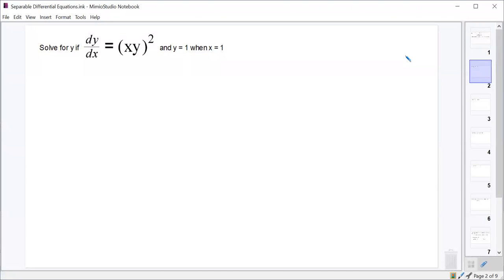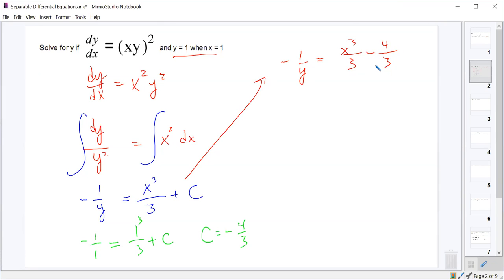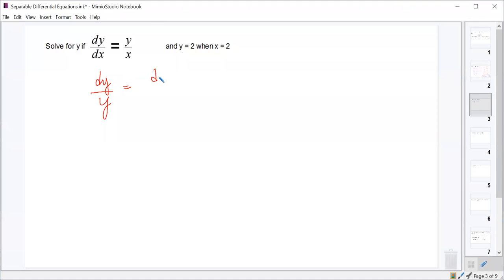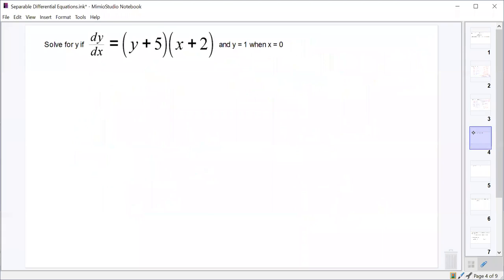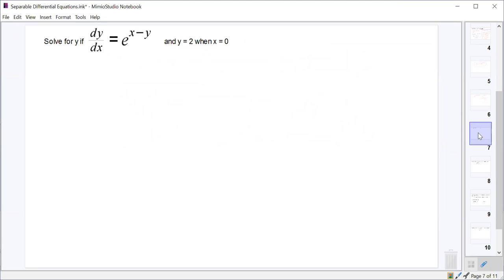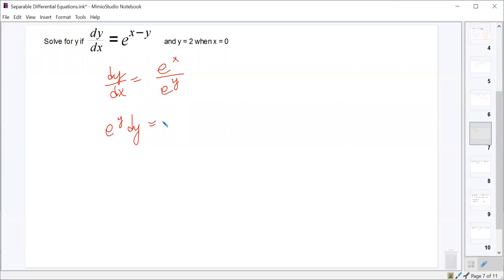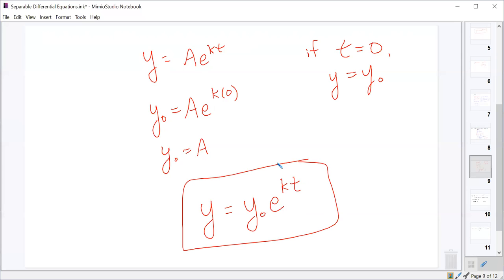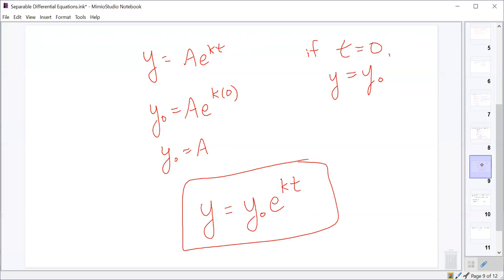1-19-21 Period 6